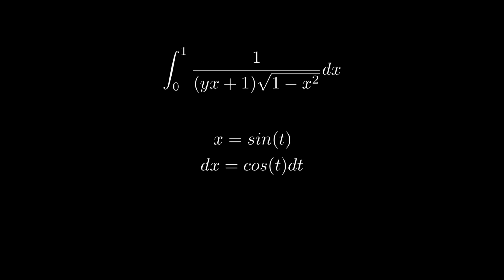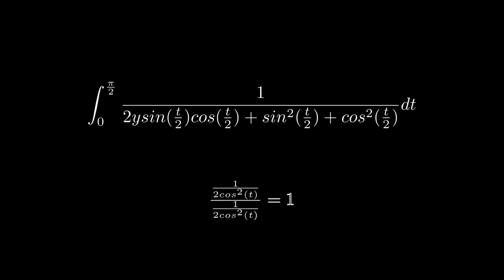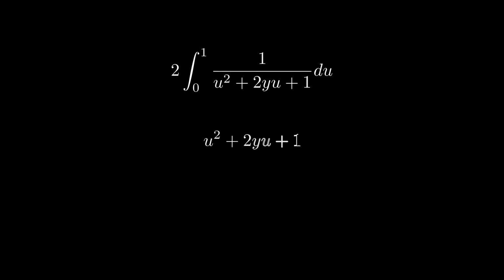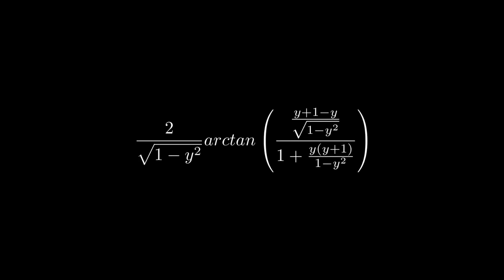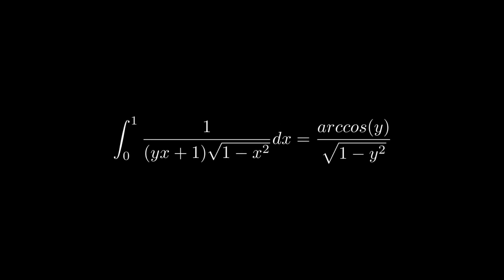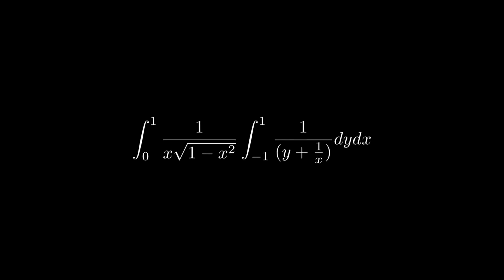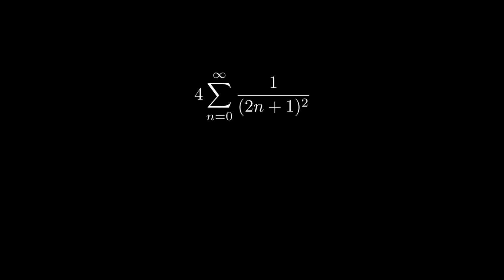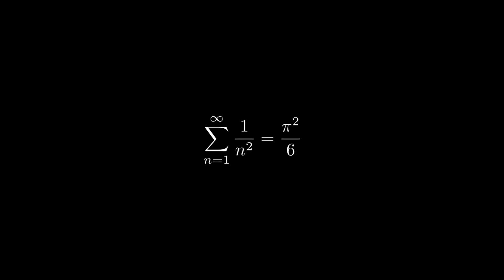Solving The Basel Problem With A Nice Integral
To support my math addiction

First video of this kind but it was really fun to make so might make more.